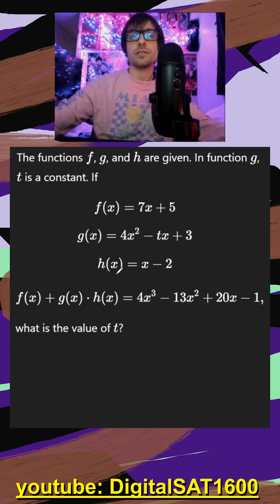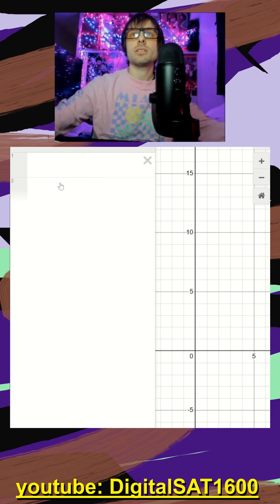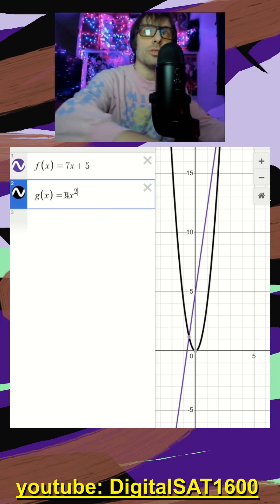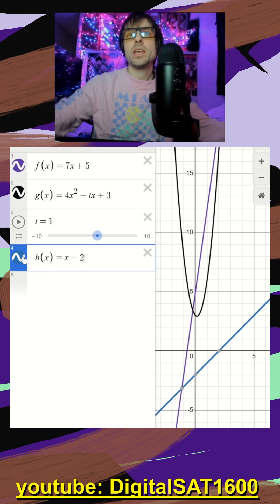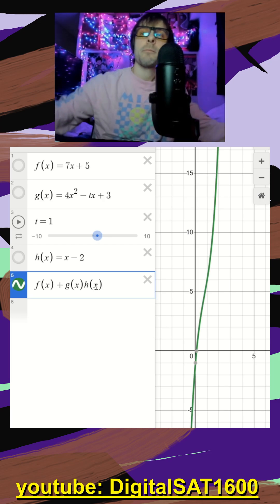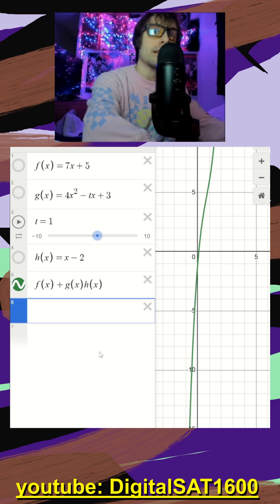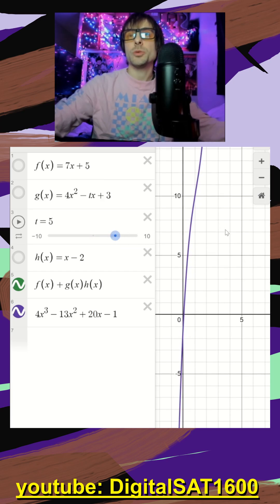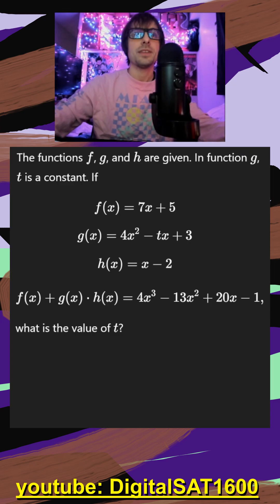Put those Functions in DESMOS -- REAL December SAT Math